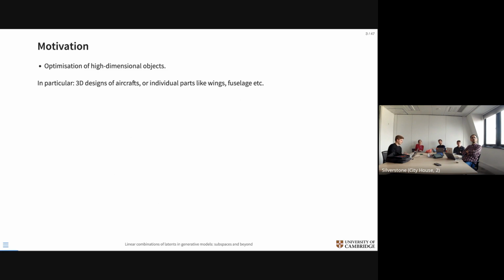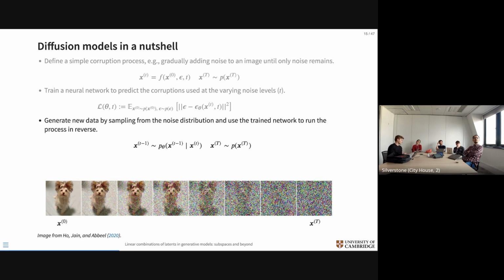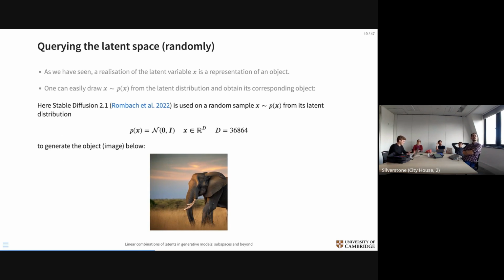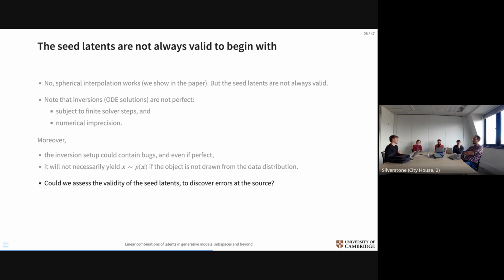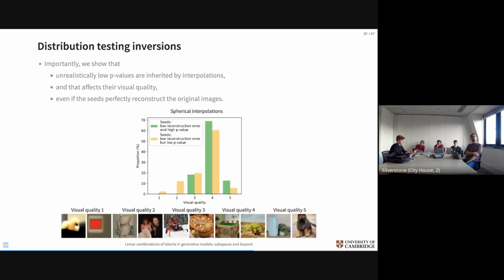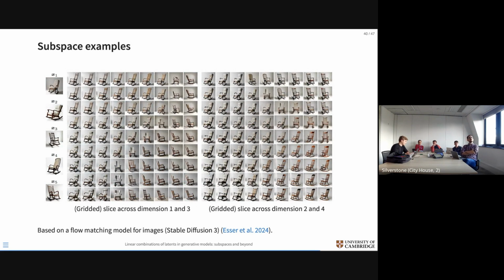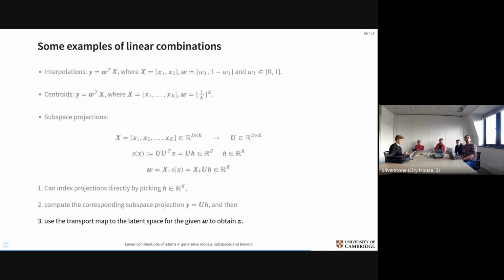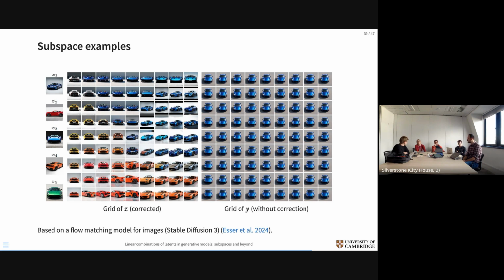Linear combinations of latents in generative models: subspaces and beyond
Sampling from generative models has become a crucial tool for applications like data synthesis and augmentation. Diffusion, Flow Matching and Continuous Normalizing Flows have shown effectiveness across various modalities, and rely on latent variables for generation. For experimental design or creative applications that require more control over the generation process, it has become common to manipulate the latent variable directly. However, existing approaches for performing such manipulations (e.g. interpolation or forming low-dimensional representations) only work well in special cases or are network or data-modality specific. We propose Linear combinations of Latent variables (LOL) as a general-purpose method to form linear combinations of latent variables that adhere to the assumptions of the generative model. As LOL is easy to implement and naturally addresses the broader task of forming any linear combinations, e.g. the construction of subspaces of the latent space, LOL dramatically simplifies the creation of expressive low-dimensional representations of high-dimensional objects.